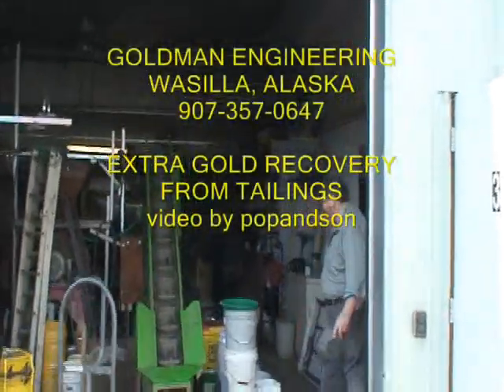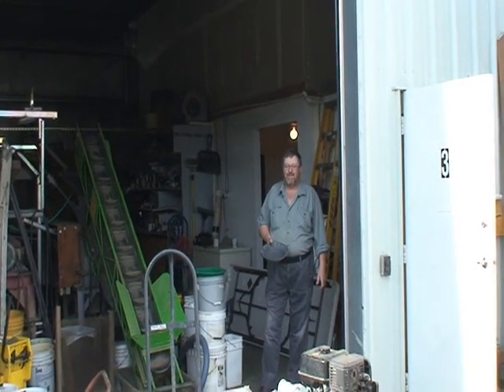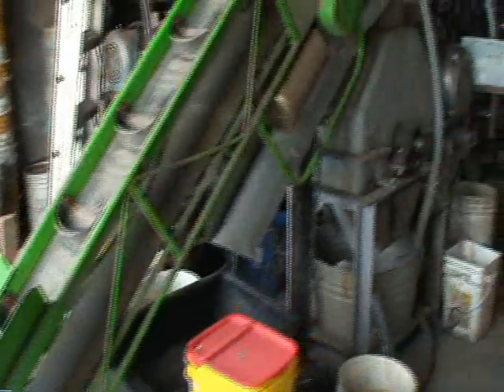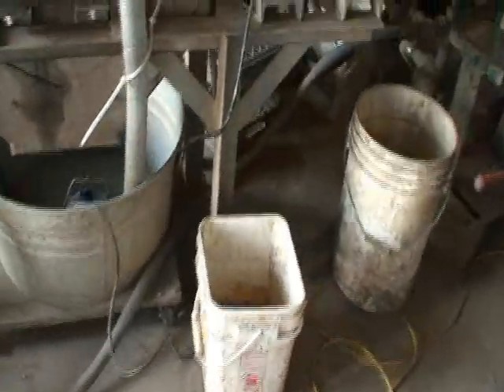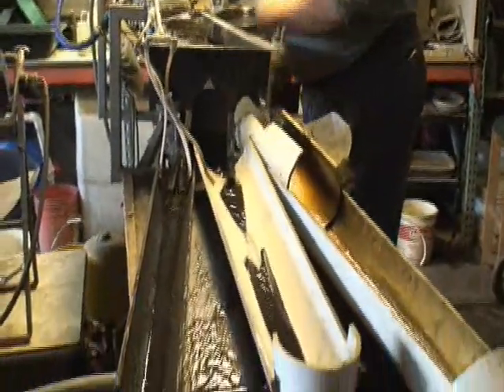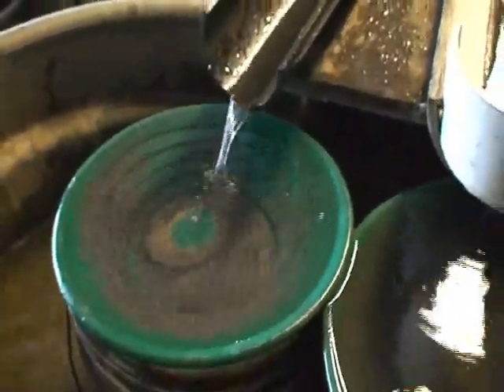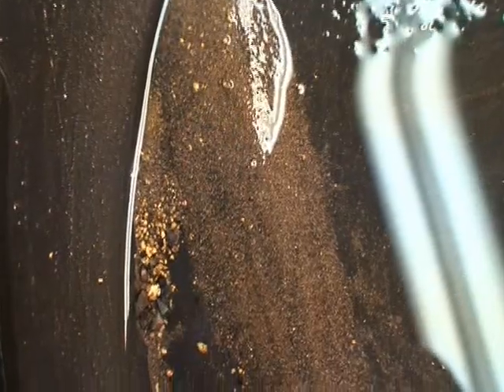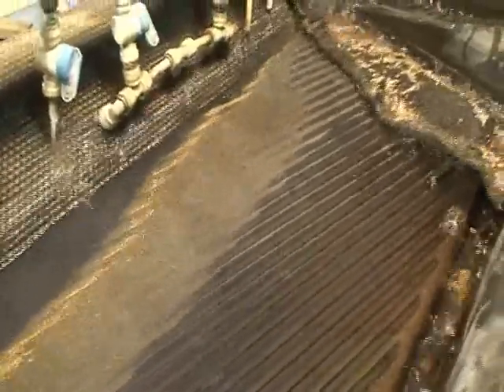Goldman Engineering gold recovery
Goldman is no longer in business.  Check out Mt. Baker Mining and Metals, in Washington. They can scavenge gold from BS and have great videos, too.  Search YouTube for mbmmllc to see the tiny, fine gold recovered on their custom shaker table.

Goldman Engineering recovers extra gold from mining tailings after the miners are done and splits the value with them.